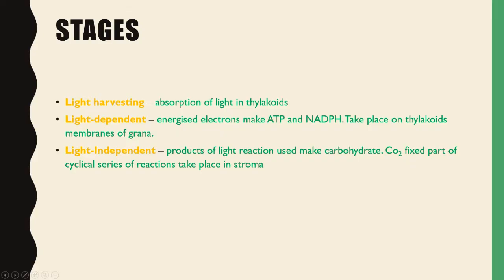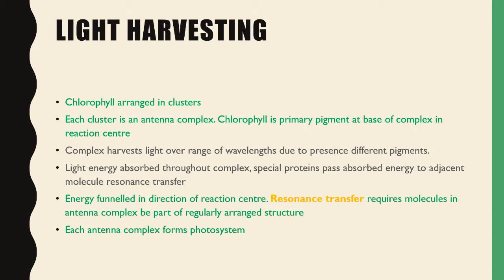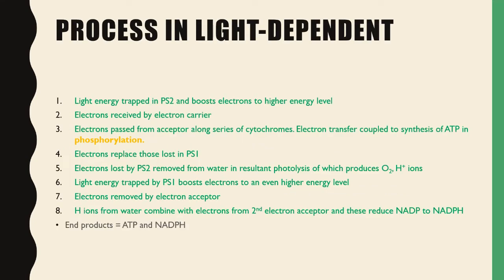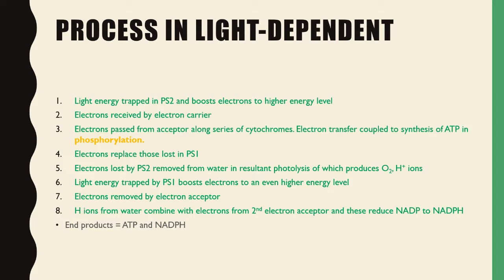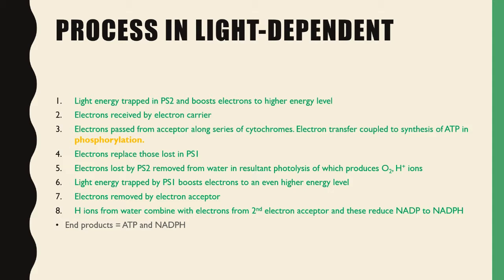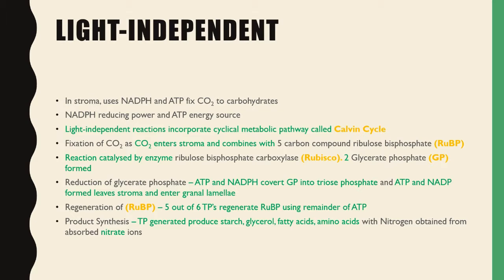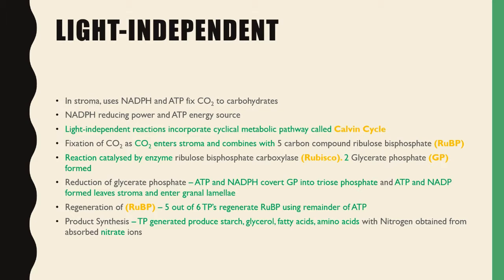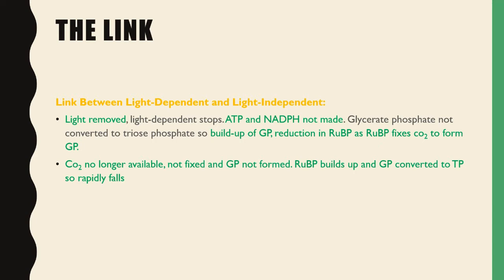A2:2 Biology - Biochemistry of Photosynthesis